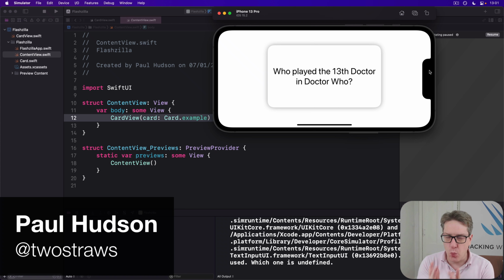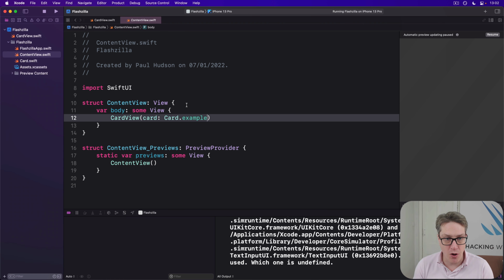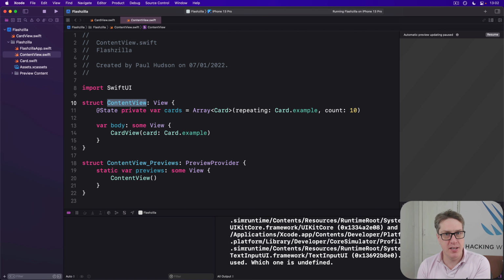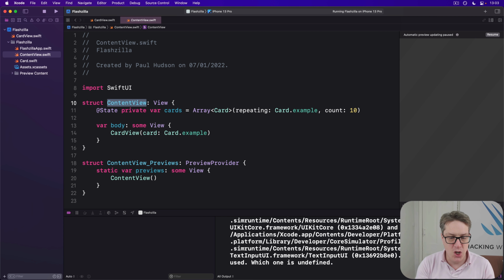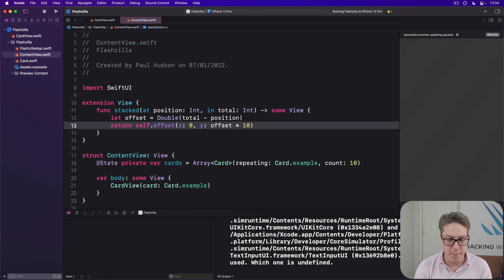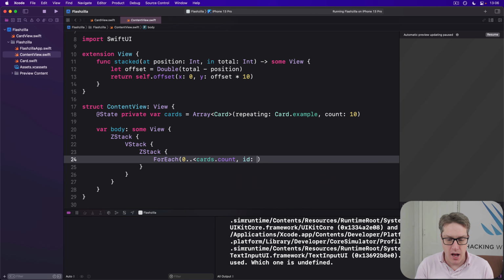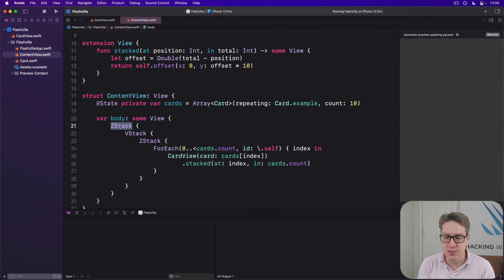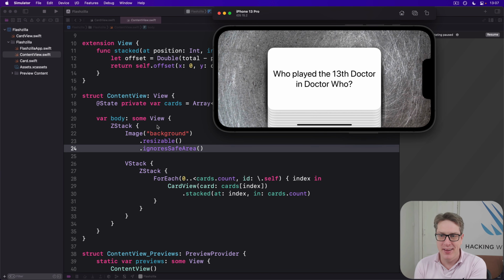iOS 15: Building a stack of cards – Flashzilla SwiftUI Tutorial 8/15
8. Building a stack of cards: This video